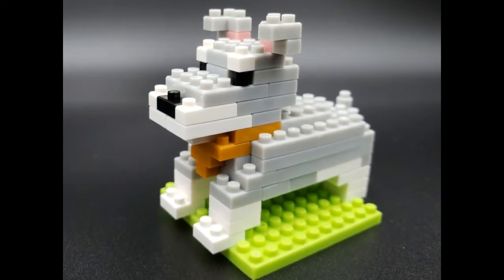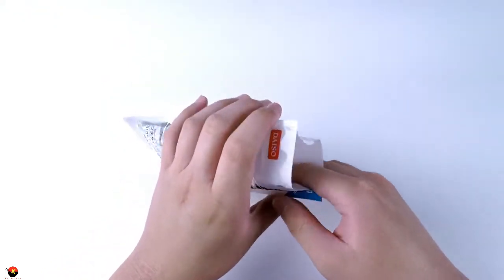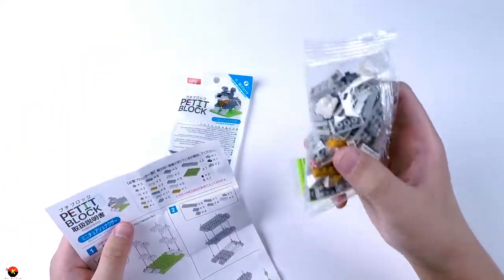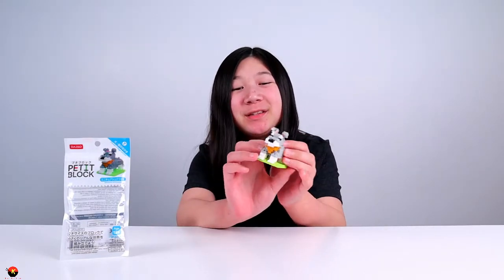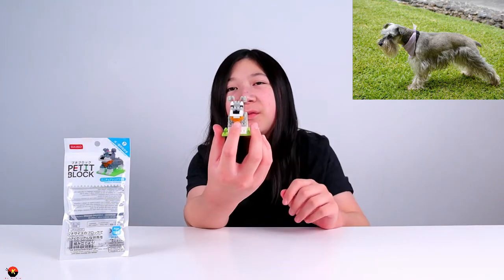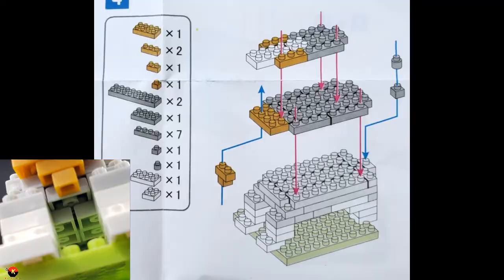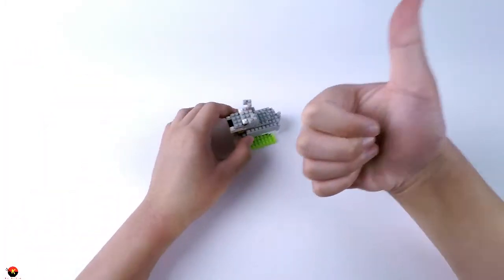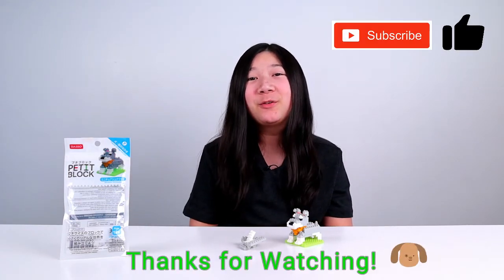Daiso Petit Block | Miniature Schnauzer Dog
Hey everyone! In this video I unbox, speed build, and review the Daiso Petit Block Miniature Schnauzer. This mini block set is number 31 in series 7 of Friends of Dogs and Cats. It is recommended for ages 12 and up. It took about 30 minutes to build this dog. Although, I must say that I either had a defective block or didn't correctly assemble a section in step 4, because I had some difficulty during that step. Usually, assembly of Daiso Petit Block sets has always been easy in the past. Other than that minor difficulty I still highly recommend this set, because it turned out pretty cute!

00:00    Intro Teaser
00:14    Intro
01:08    Unboxing
02:13    Speed Build
04:23    Review

Good Starts by: Jingle Punks
Mr. Turtle by: The Green Orbs
Dog Park by: Silent Partner
Goat by: Wayne Jones
Classic Rose 2 by: Vibe Mountain
Recess by: TrackTribe